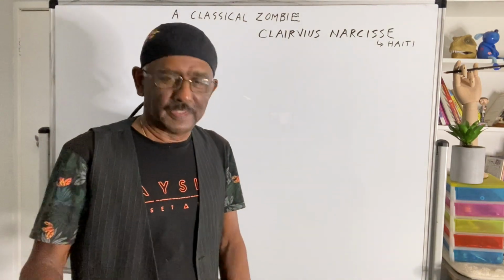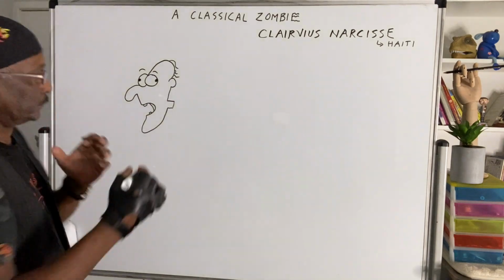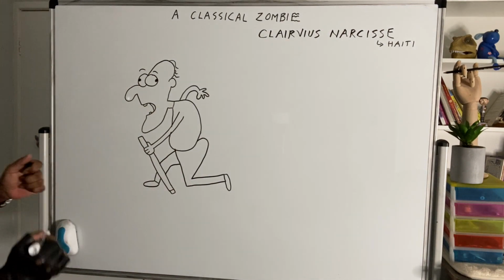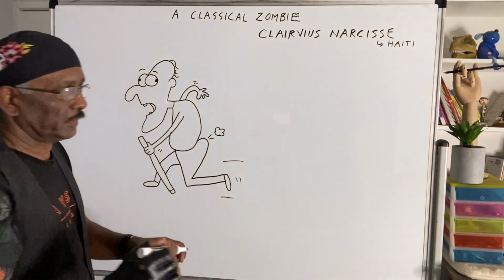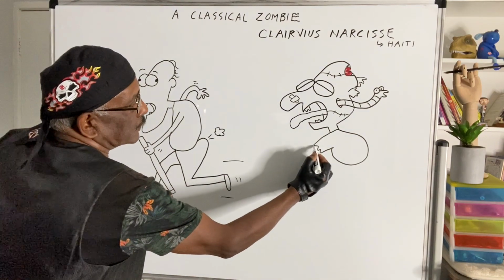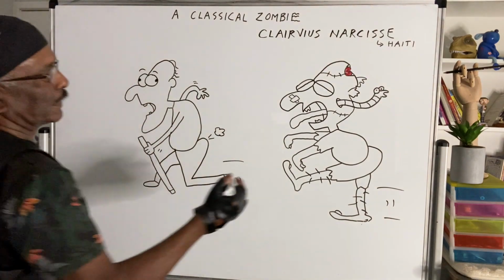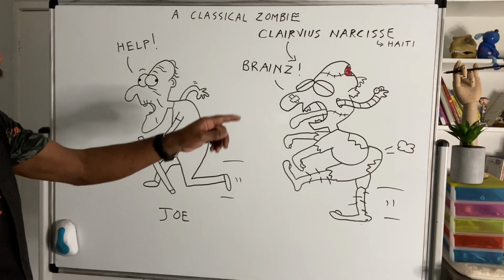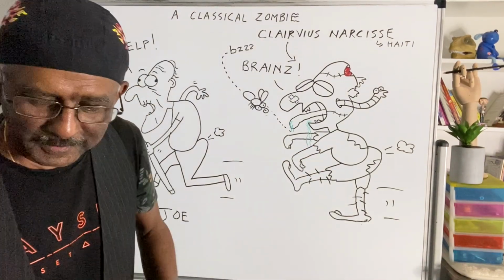How to draw a classical slow cartoon zombie.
Come along and learn how to draw a simple classical zombie, the slow-moving ones. The techniques used are easy to follow and anyone can do this. Also, listen to the documented story about a real-life zombie from Haiti and I'll give you some useful tips on how to deal with zombies if you're ever set upon by one in the coming Zombie Apocalypse.
Enjoy and cheers.